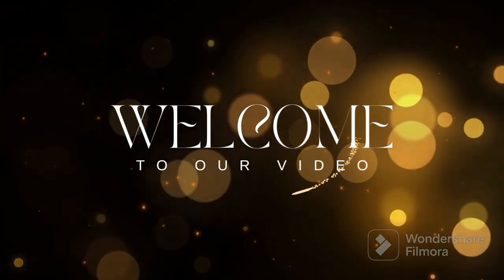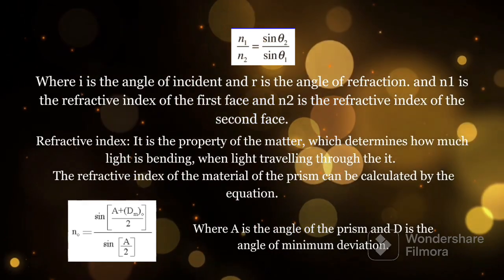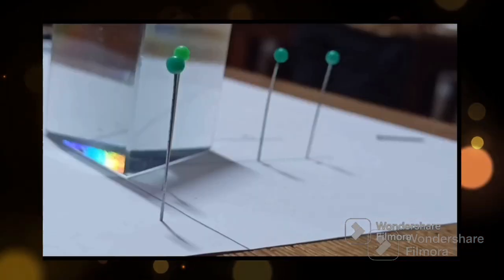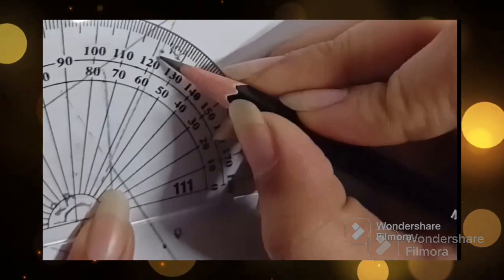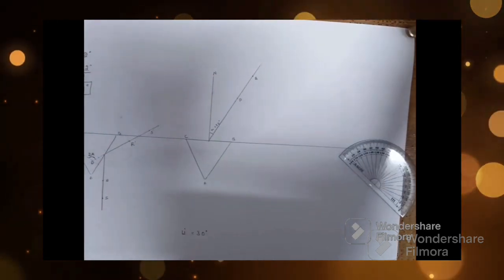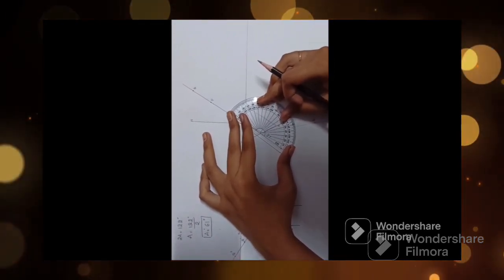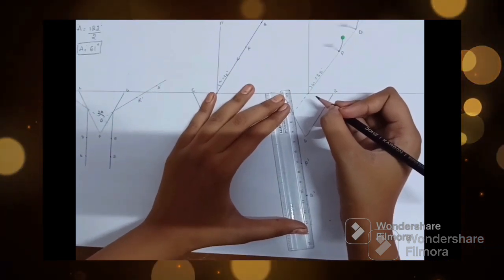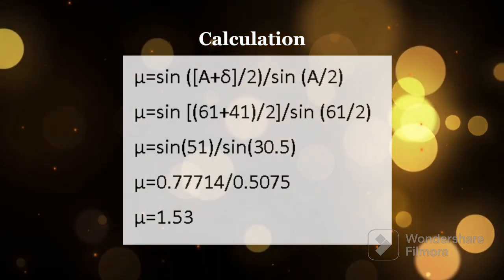i - d curve of a prism lab experiment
What do you mean by ID curve?

An indifference curve is a graphical representation of a combined products that gives similar kind of satisfaction to a consumer thereby making them indifferent.